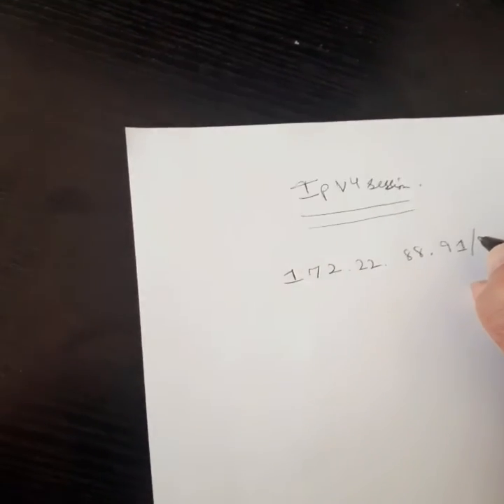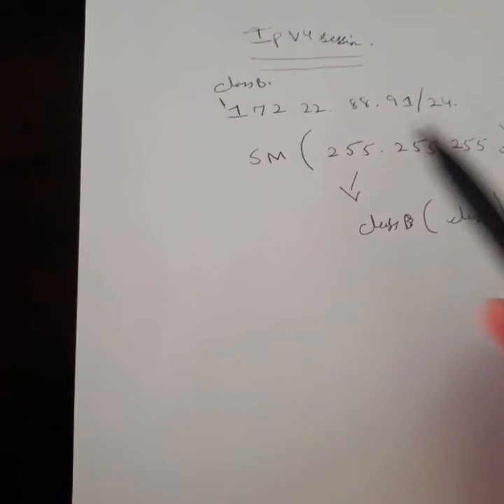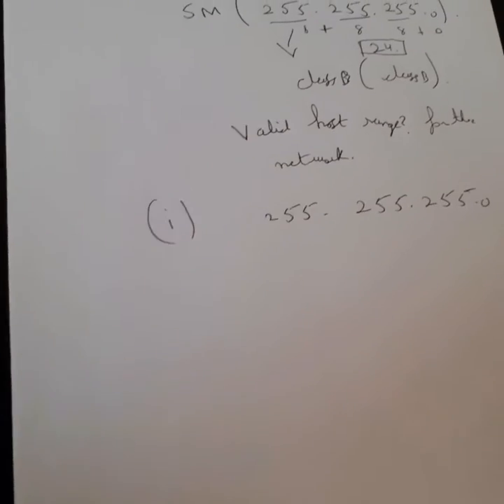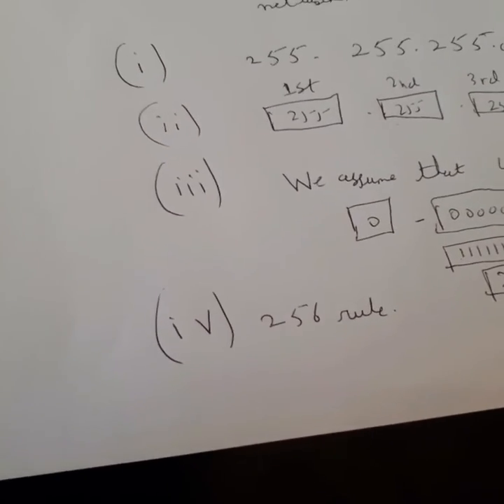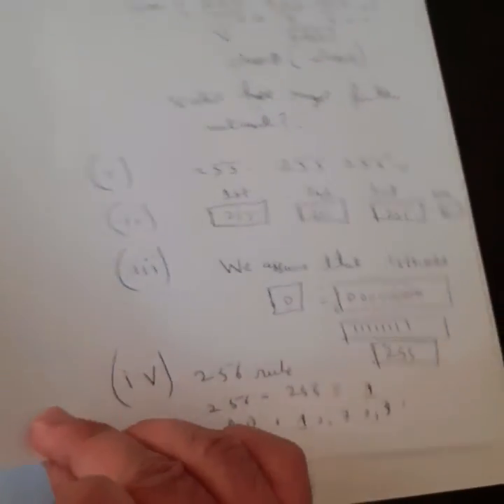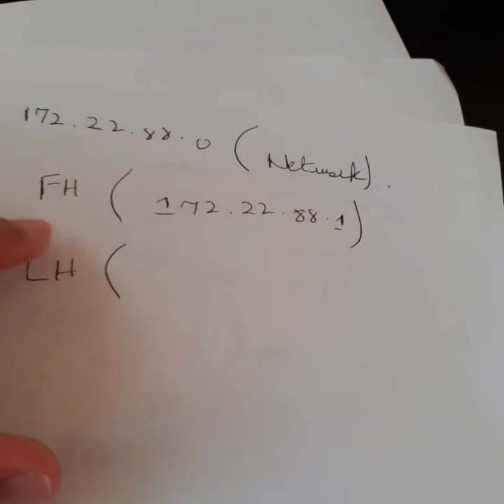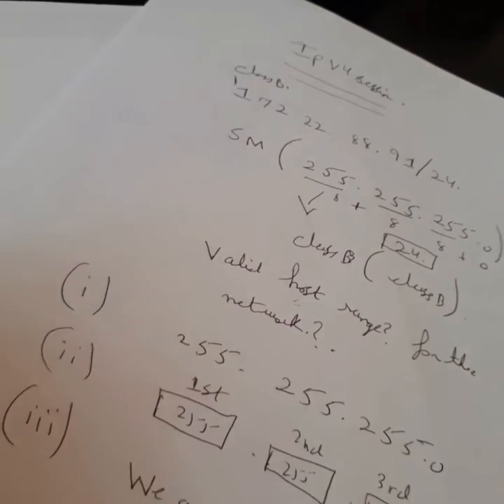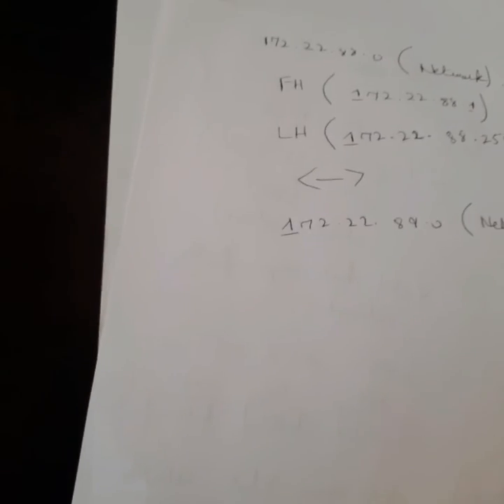class b ip v4 subnetting